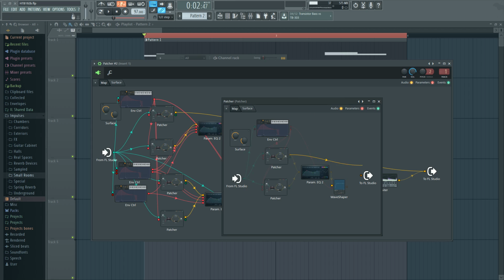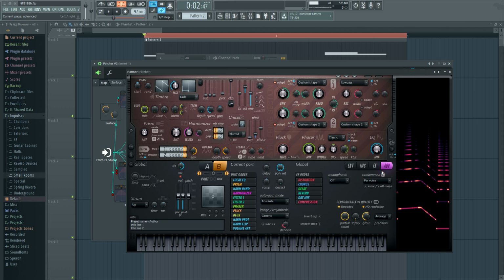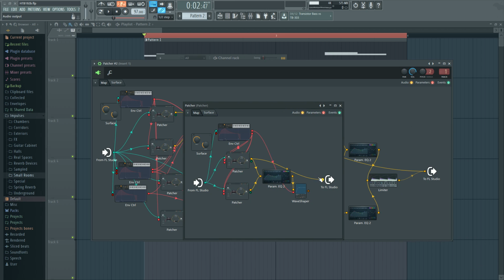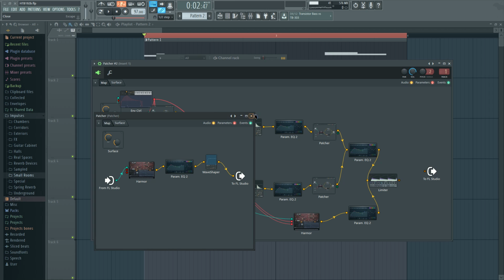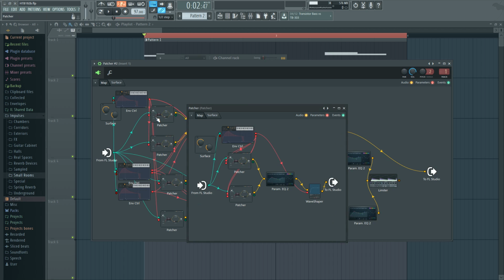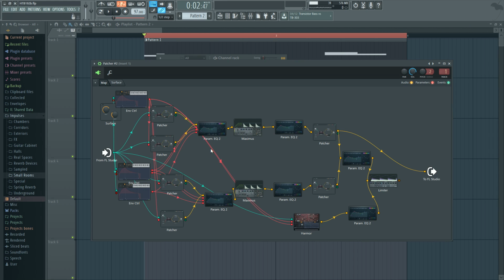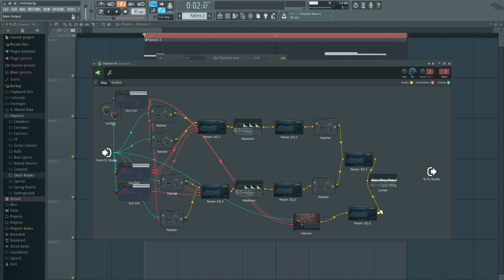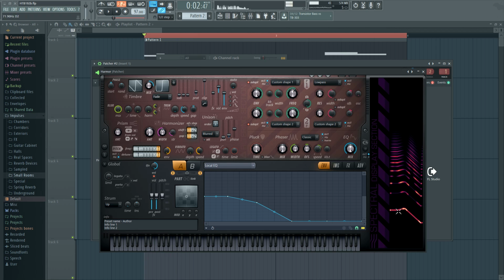How To Bass 192: 14 Patchers In a Patcher